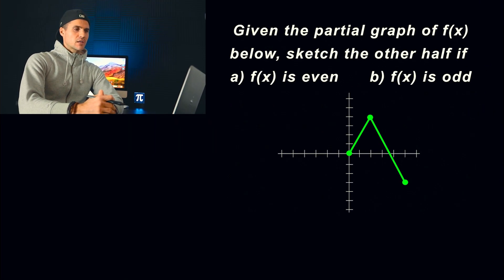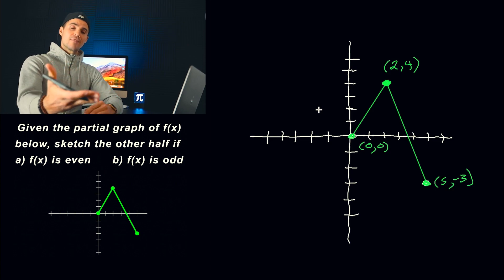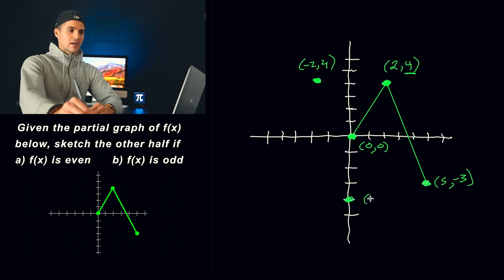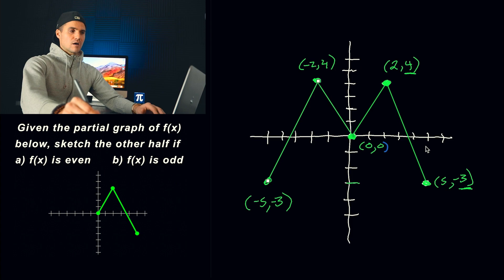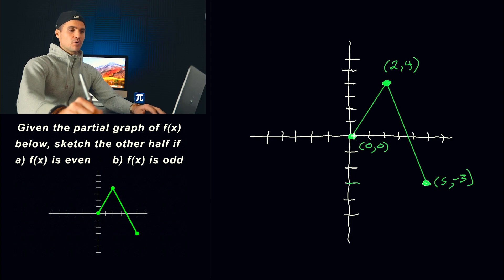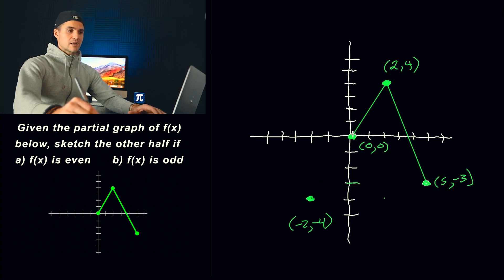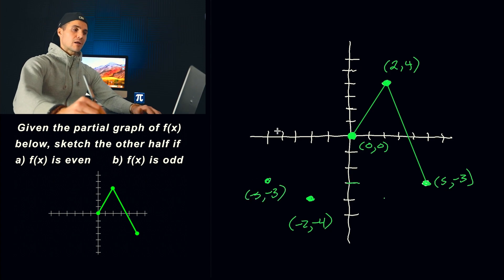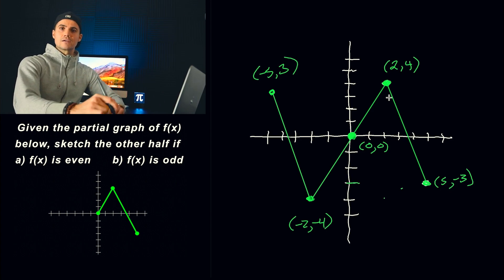Draw an Even vs Odd Function - Grade 12 Advanced Functions (MHF4U, Ontario)